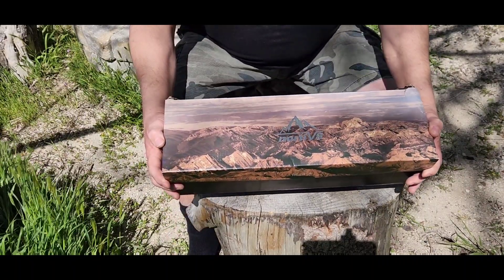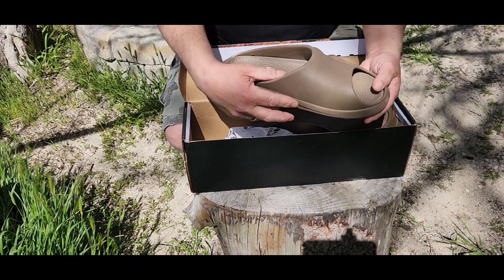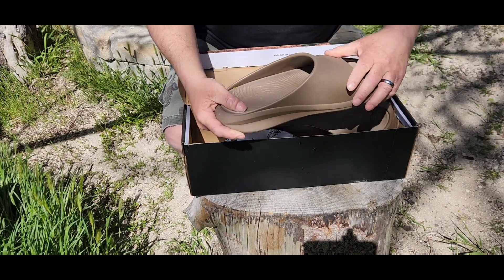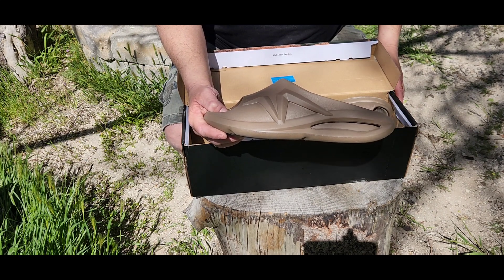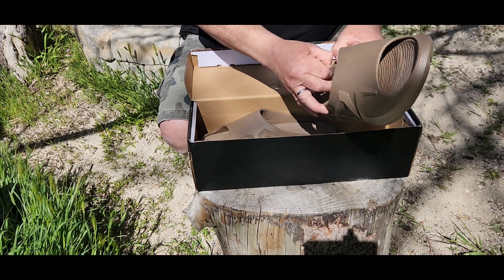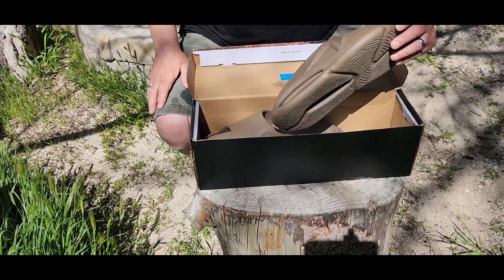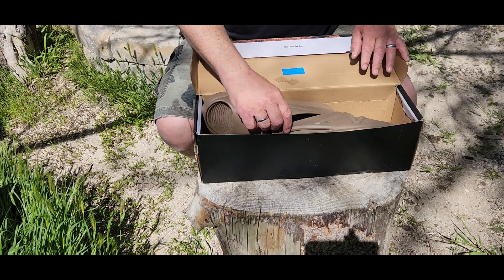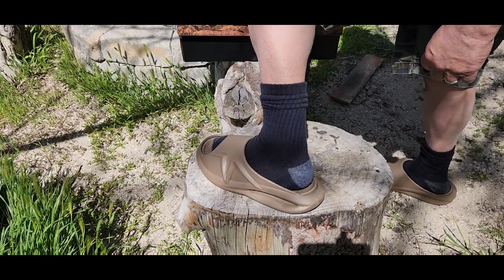Nortiv8 N8 Slides